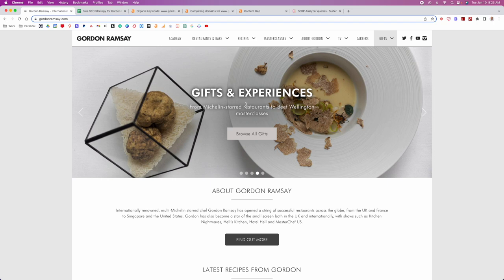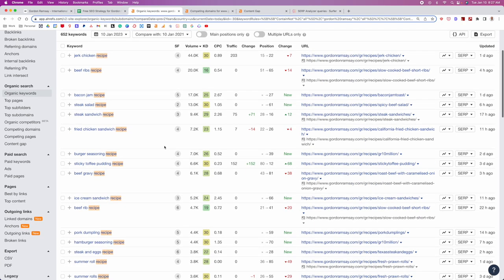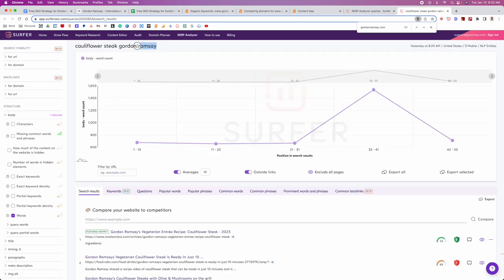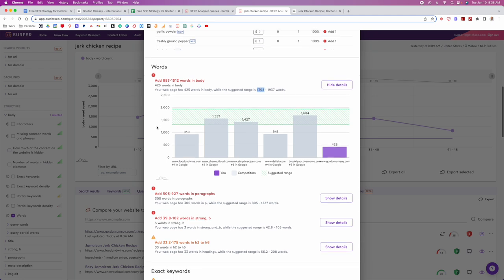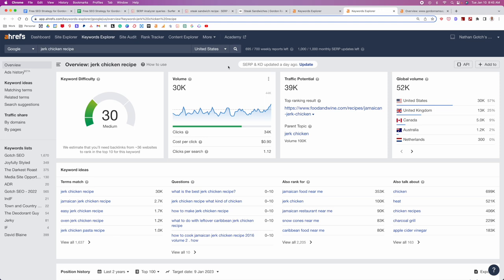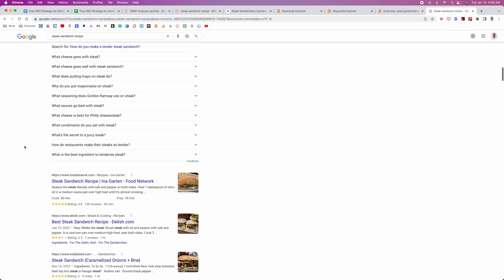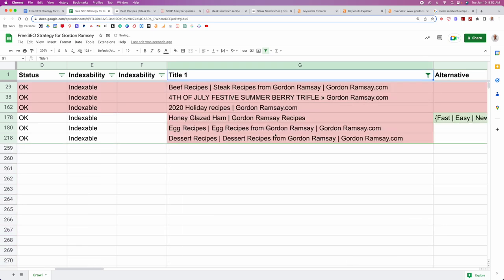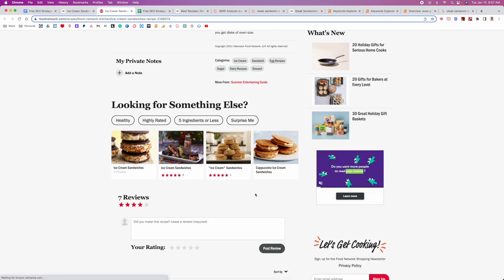Complete SEO Strategy for Gordon Ramsay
How do you develop an SEO strategy for someone with a big personal brand like Gordon Ramsay?

In this video, I'll show you exactly what to do step-by-step.

You'll learn:
 - How to find profitable keywords that most people ignore
 - Simple on-page SEO tweaks (that make a huge difference)
 - How to piggyback on your competitor's SEO success
 - The best way to optimize your page is when you have a well-known brand (most personal brands do this wrong)